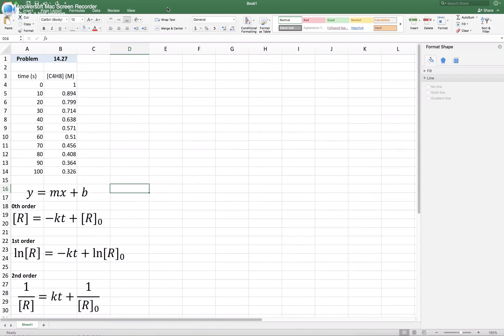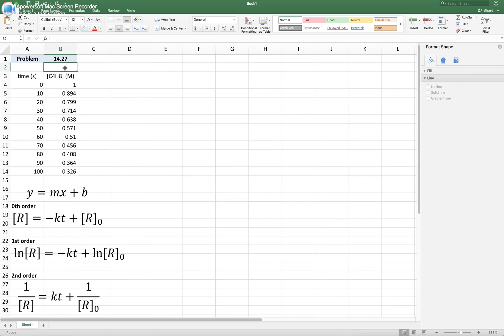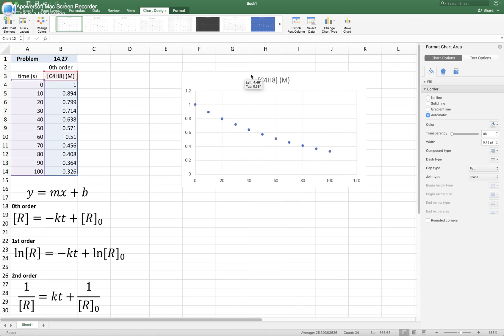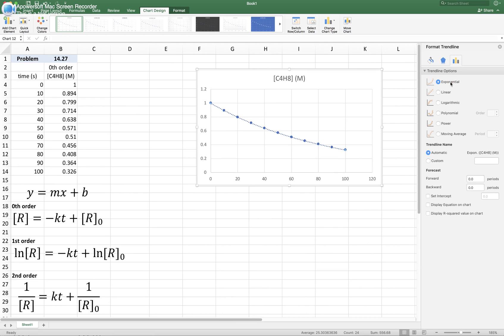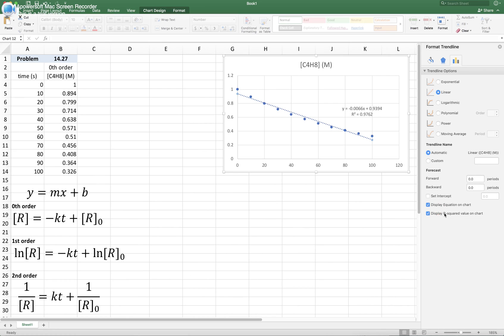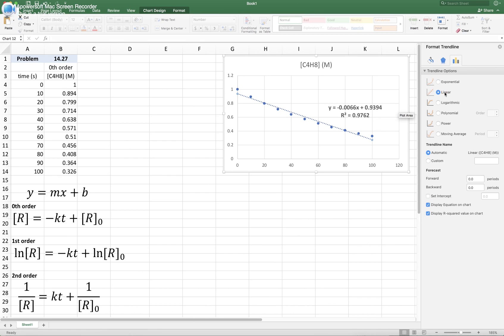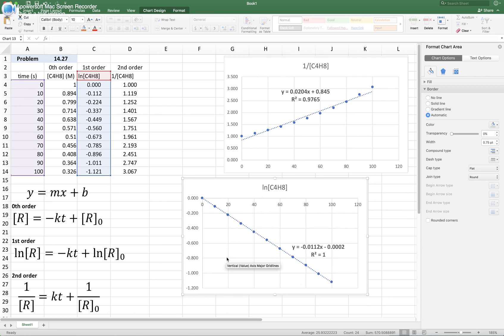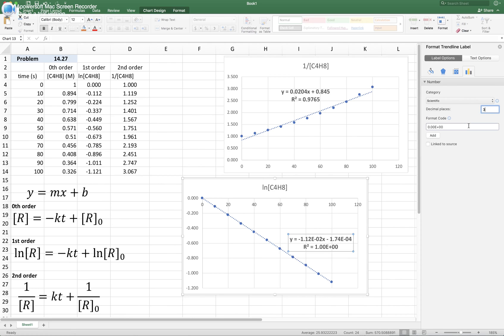Linear Regression (1) | Kinetics Integrated Rate Laws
* Tutorial | Linear Fit to your data in Excel, includes use of basic plotting options.
   00:00 -- Intro
   00:36 -- Integrated rate law equations
   01:07 -- Zeroth Order test
   01:52 -- Add Trend-Line (0th order test)
   03:52 -- Compare Linear vs Exponential (r^2)
   04:25 -- First Order test
   07:31 -- Second Order test
   08:59 -- Trend Line: Exp vs Linear (2nd order test)
   09:54 -- Conclusion: Analysis of results
   10:49 -- Final Suggestions: Formatting plots

We use a General Chemistry Kinetics problem: Determine Order of Reaction; but *Linear Regression* can be worked out similarly for other data sets.

_NOTE_ I am using r^2 (correlation coefficient) Very Loosely here. For textbook problems this may be ok since we have "model" data, and differences in plots are rather evident. You definitely would like to check other statistics tools (e.g., Residuals plots, Runs, etc.) for *more complicated* problems.